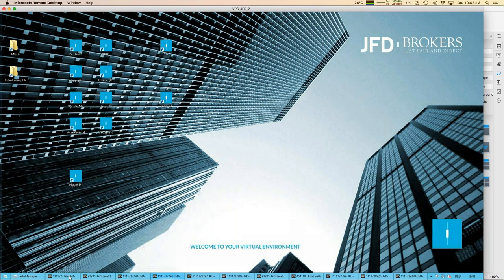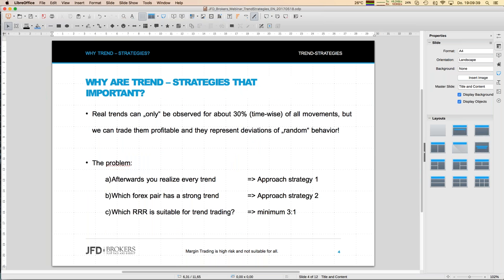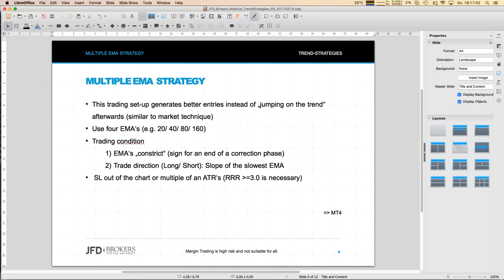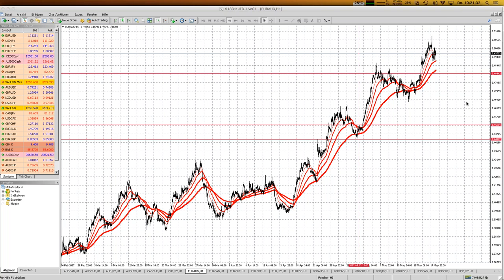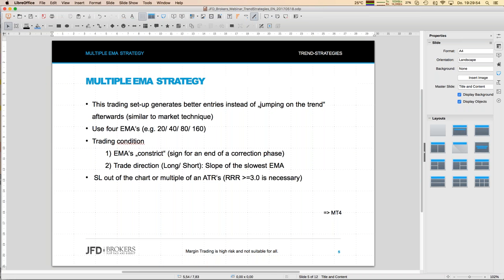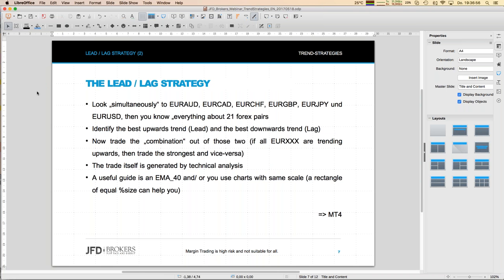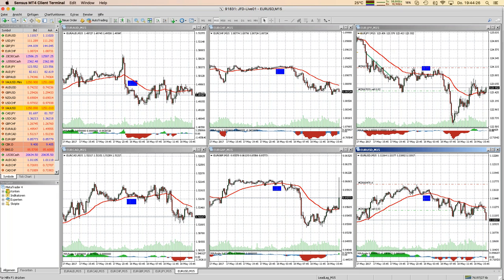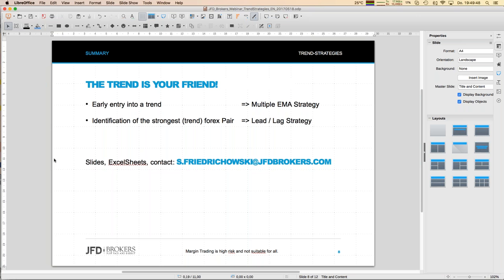Trend following Strategies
Trend following strategies are one important base strategies in the traders toolbox. In this webinar we will discuss two approaches which are suitabel for many underlyings; one is called the multiple-EMA approach and the other one is the so-called lead/ lag strategy. Moreover we show how to implement those strategies in MT4.